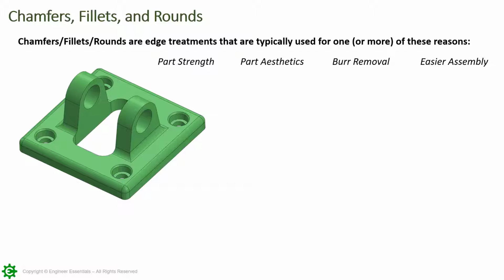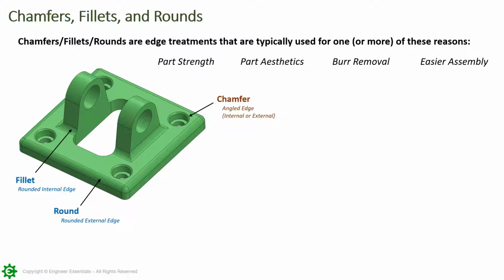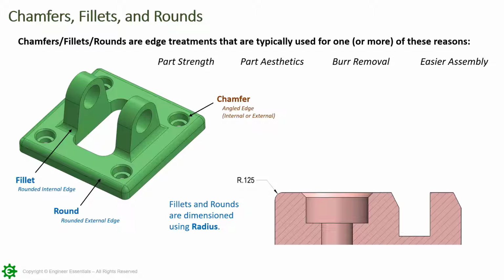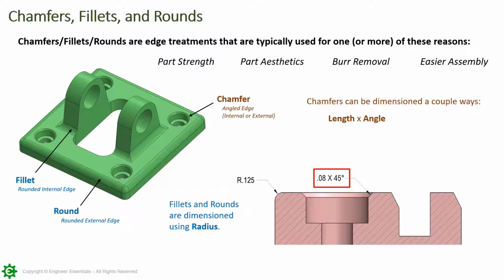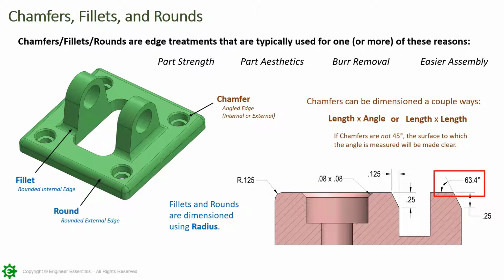Chamfers, Rounds, & Fillets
Chamfers, rounds, fillets, and “break edges” are edge features that you may commonly see on your part drawings. They are used for a variety of reasons, which typically include: part strength, burr removal, ease of assembly, and aesthetics. Watch this video to learn the difference between chamfers, rounds, and fillets.

Interested in learning more about Print Reading or GD&T?